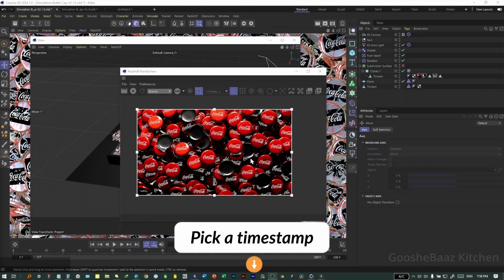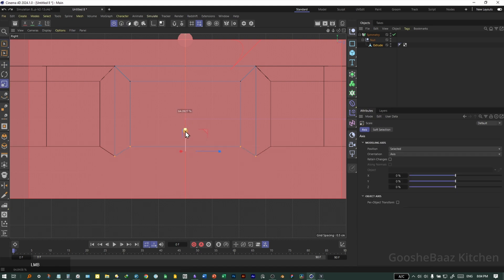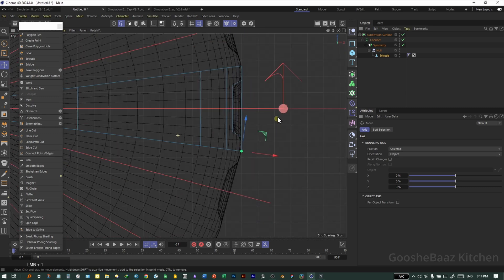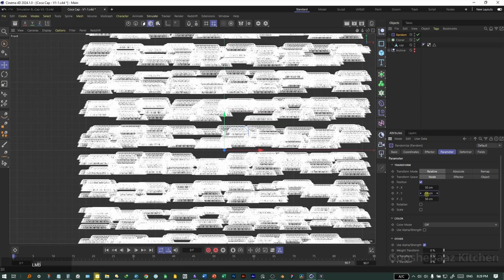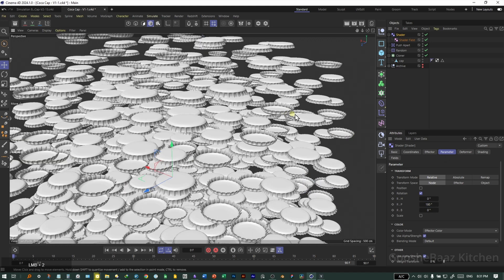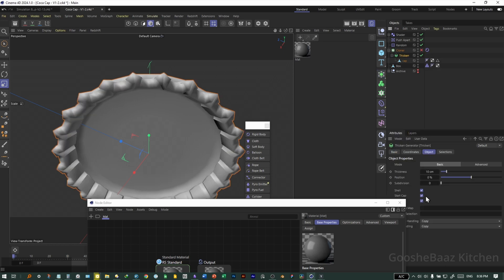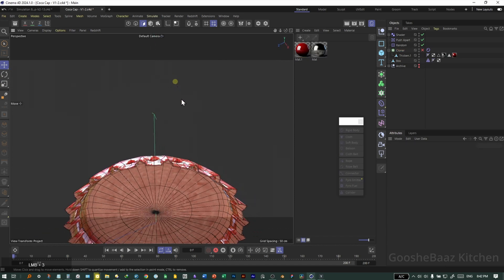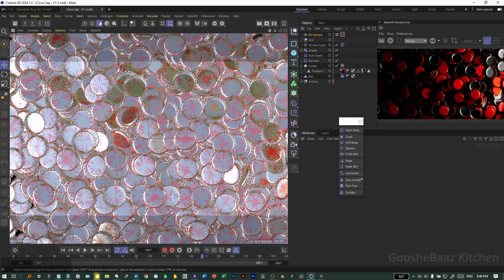TUTORIAL | Make this Coca Cap Simulation in Cinema 4D ⚡[ Easy Step by Step ]⚡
👇🔻Link to download the project file 🔻👇
lets learn cinema 4d from the beggining together 🤗
❓in this session I discussed about:
- 00:00 start
- 00:08 make the cap model
- 06:16 making cloner object
- 6:34 adding effectors
- 7:55 adding simulations tags
- 9:55 making matterials
- 13:10 add light and camera
- 14:30 adding coca cola logo to caps
- 17:00 final render